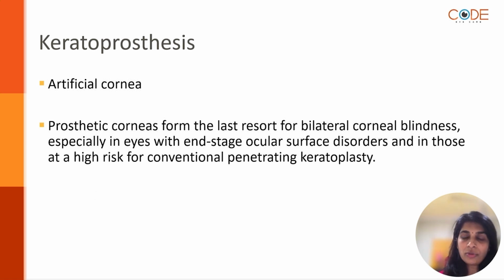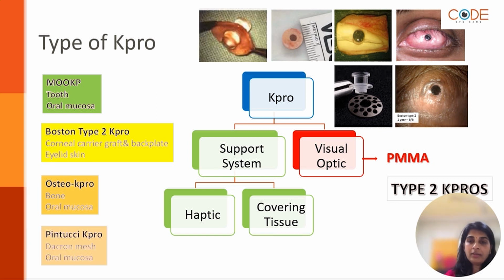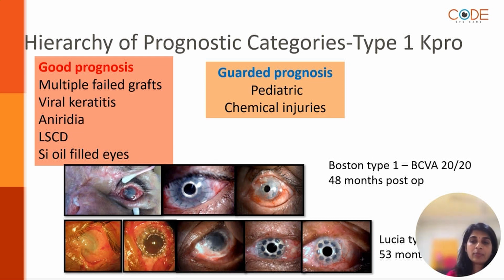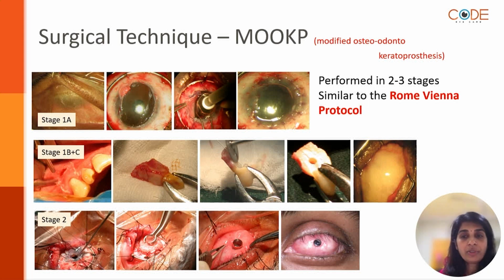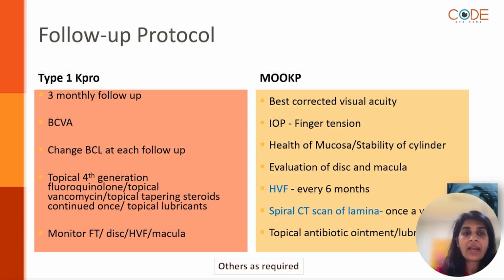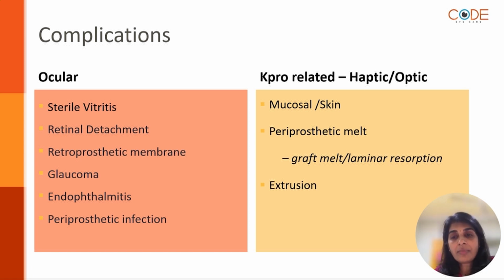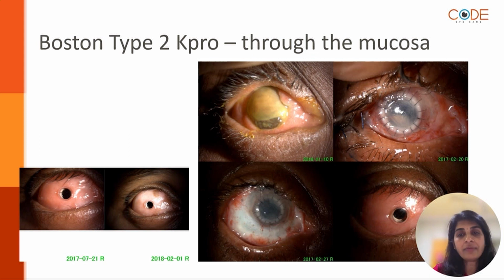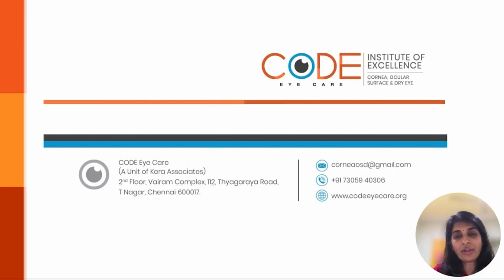Keratoprosthesis An Overview - Dr Geetha Iyer India